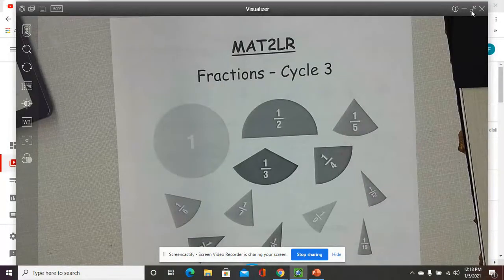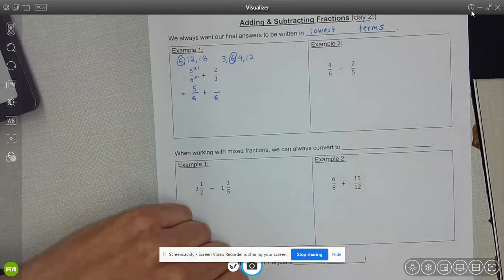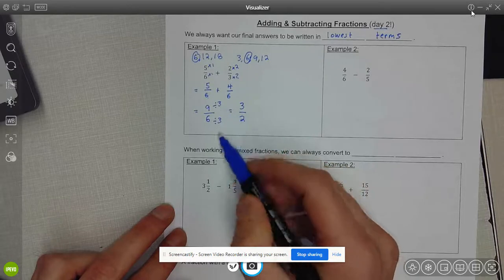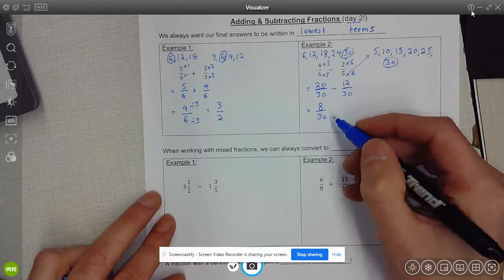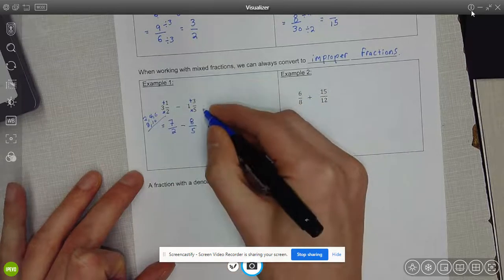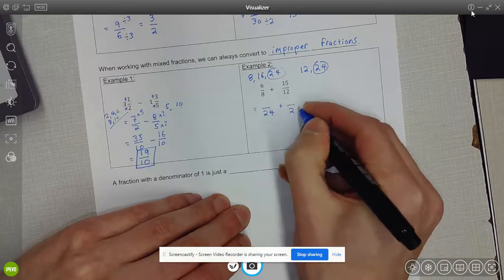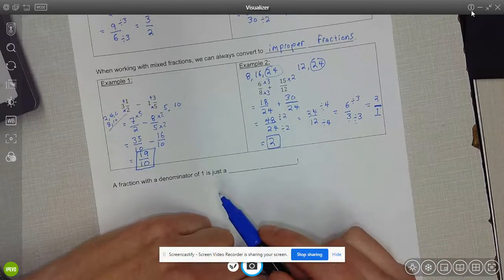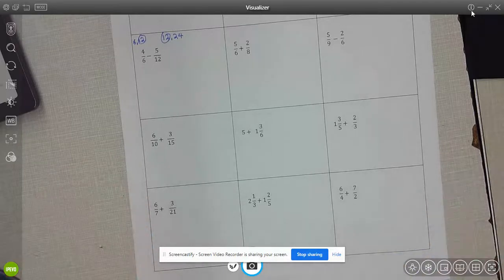Adding & Subtracting Fractions (part 2)